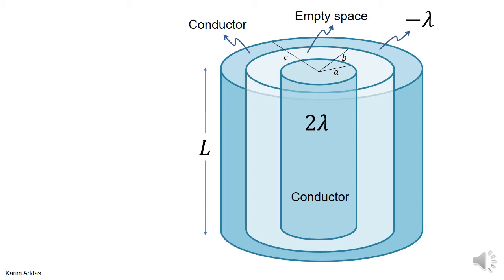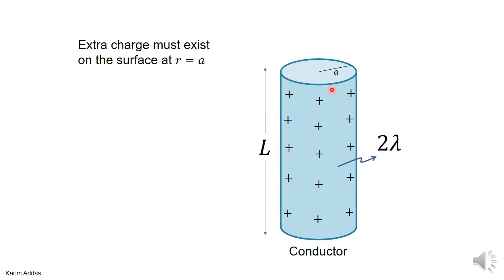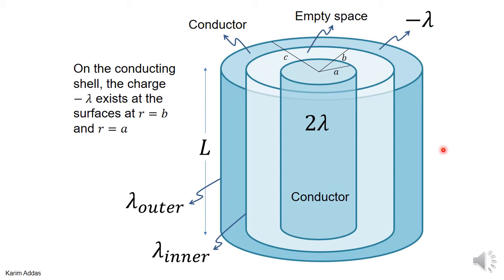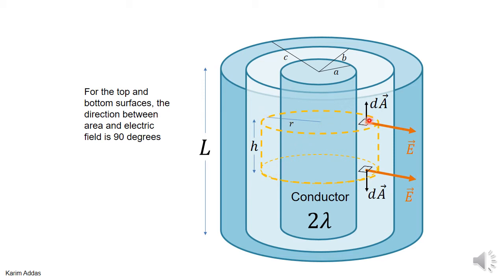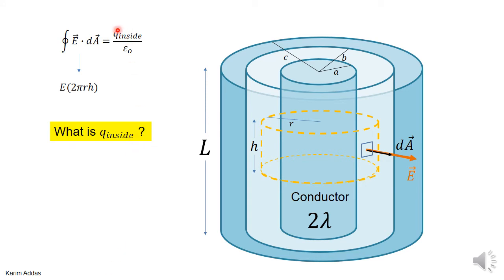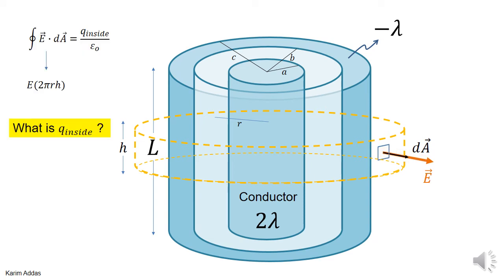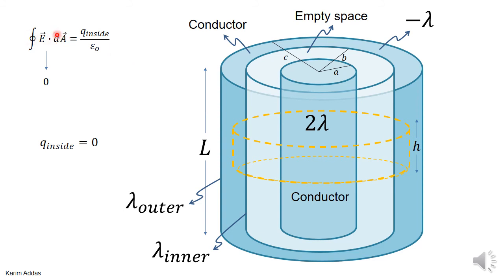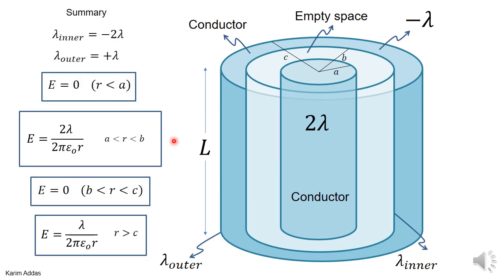4#2 conductors cylindrical example pptx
example conductor in electrostatic equilibrium